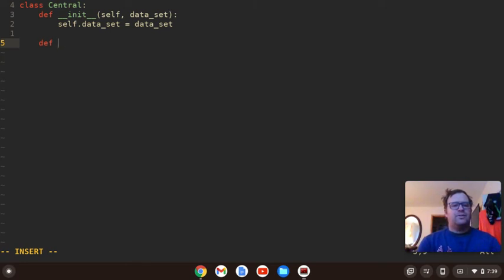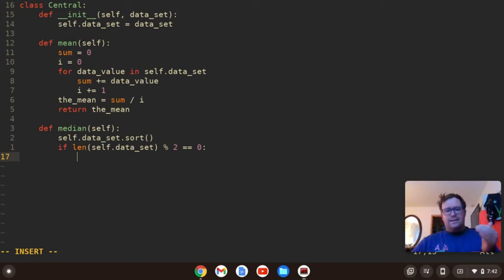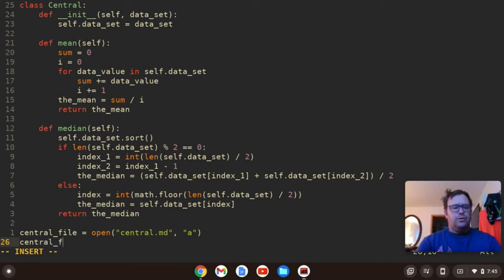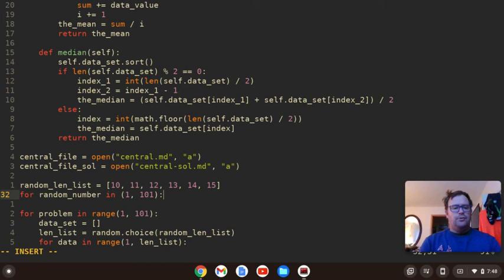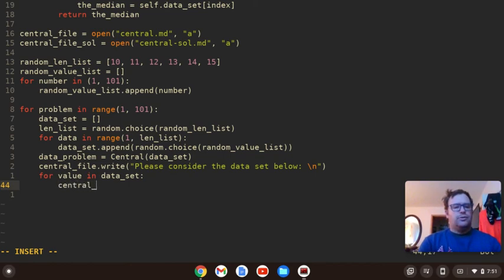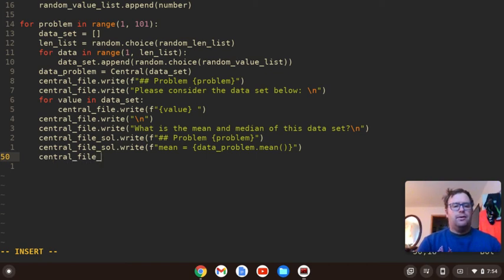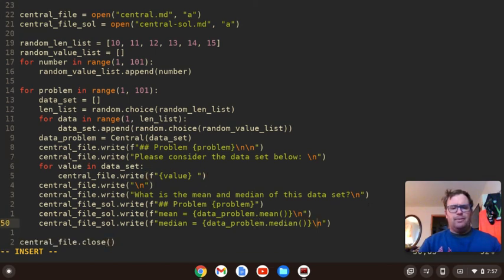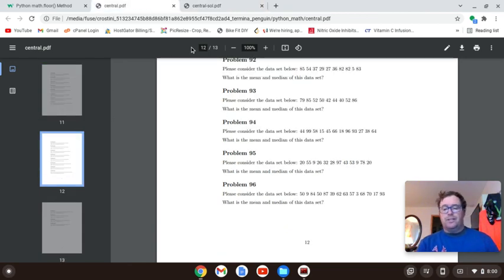Create a Math Worksheet with Python & Pandoc (Mean & Median)!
In this video I create a math worksheet with python and pandoc where students must calculate mean and median!

See the product of this video on Teachers Pay Teachers!